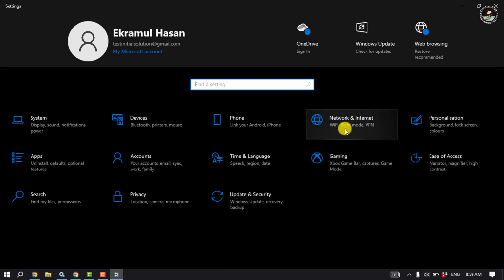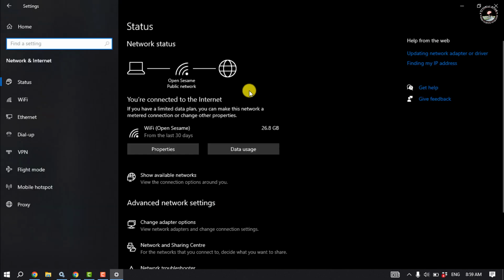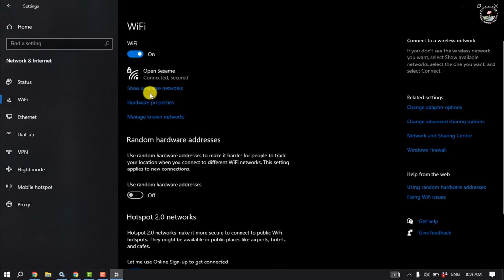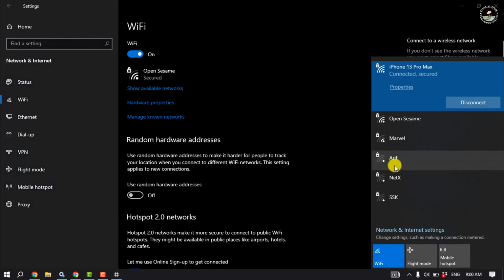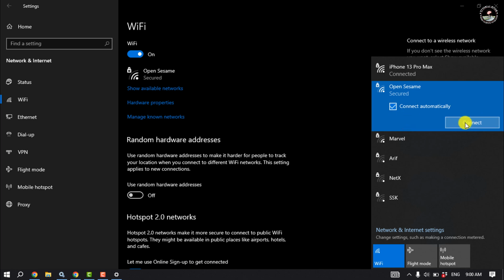How to Connect internet from Mobile to PC [ Easy Way ]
How to Connect Internet From Mobile to PC or Laptop ? hello i am tutorial river today I'll show you how to connect internet from your mobile (2g,3g,4g)to laptop?